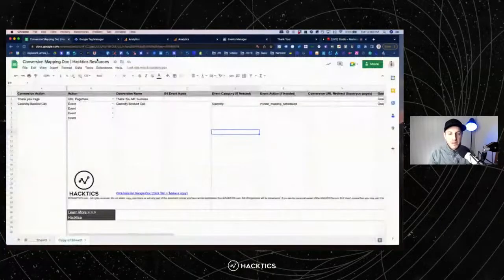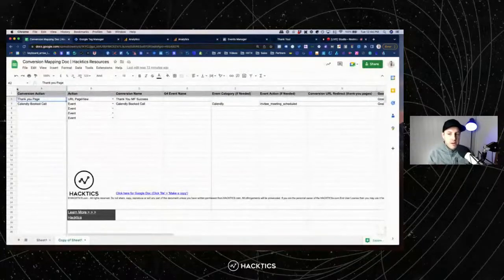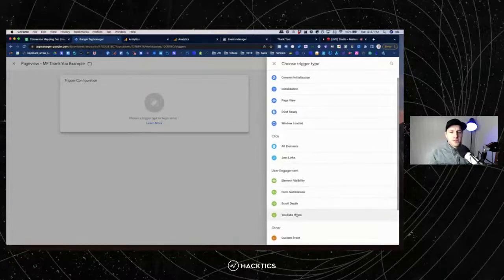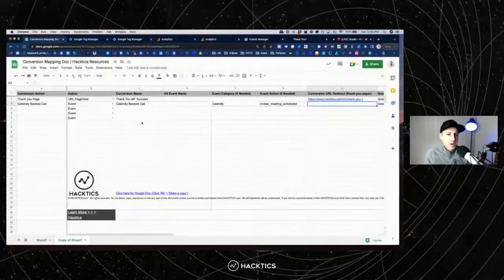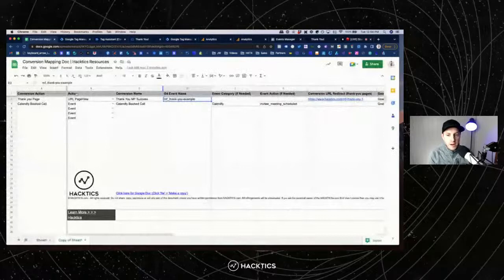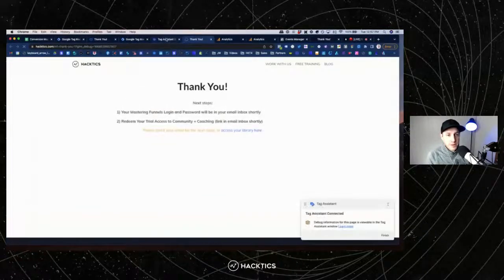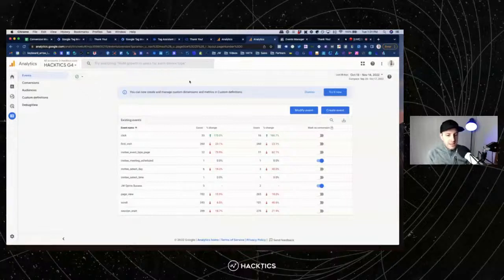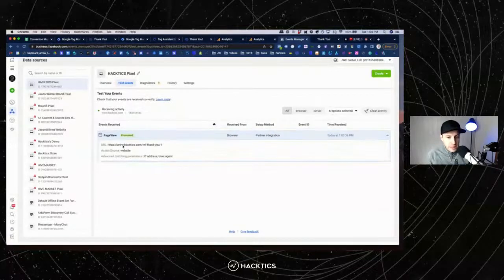Mastering Funnels Ep. 17 - GTM and G4: Conversion Event Mapping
Let's scale our customer acquisition with proof and data with GTM, G4 and FB Events. Here's what we're covering today...

1. Google Tag Manager
2. G4 and Universal Analytics
3. Facebook Events
4. Conversion Mapping Resource

✅ Resources ✅

HACKTICS | Marketing Funnel Mastery (Courses + Coaching) Most businesses struggle with online advertising. We have a blueprint to help them leverage inbound sales funnels, so they can grow with predictability and proof.

Built with a bottom-of-the-funnel-up mentality, we’ve perfected the ACURI funnel framework to help today’s marketers and business owners increase revenue with trackable, predictable, and scalable sales.

To date, we’ve helped our partners grow and revenue over $50,000,000…. Including 2 Grammy award-winning artists, 1 Superbowl halftime performer, and a partnership with a major social media company - rhymes with PikPok ;)